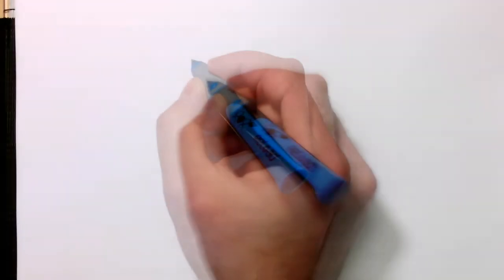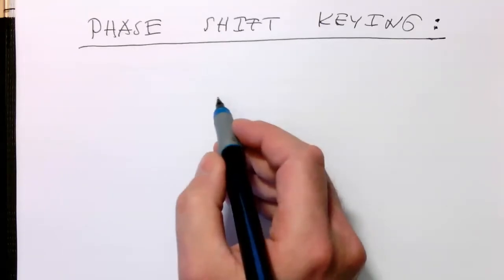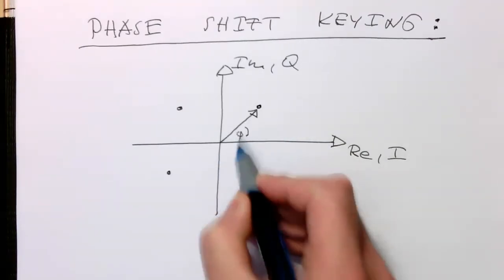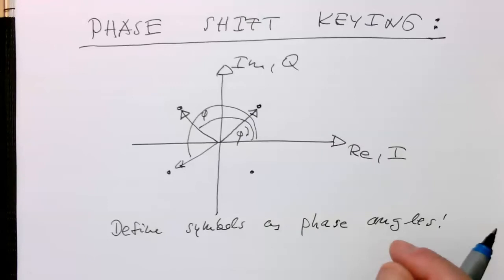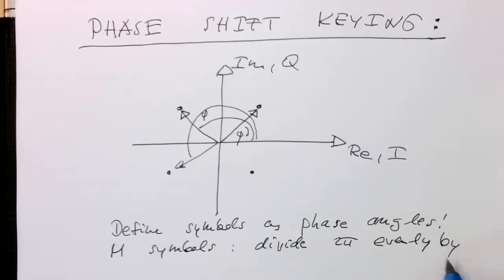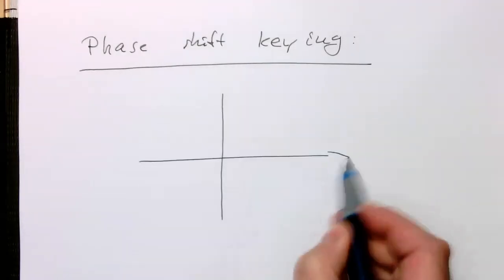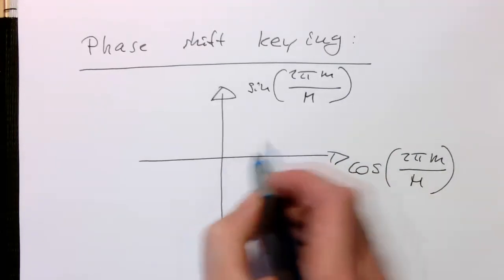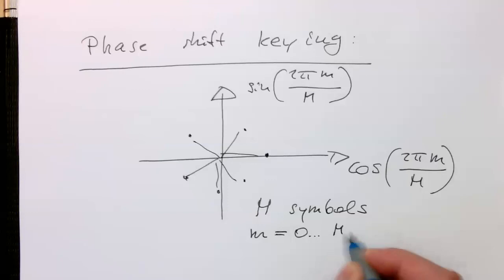Symbol amplitudes: PSK (0004)